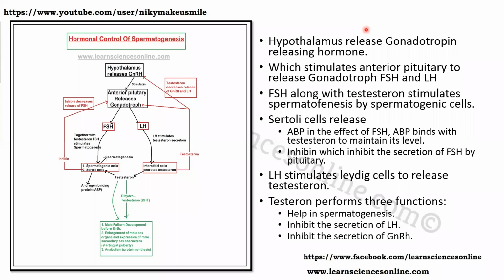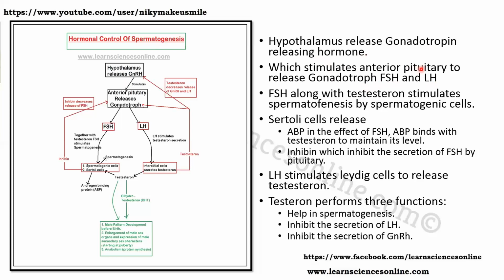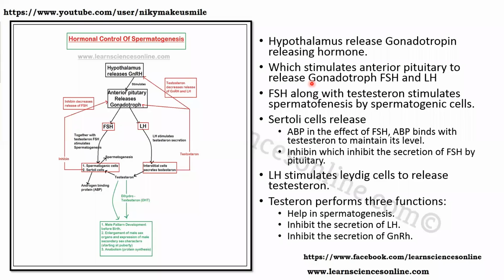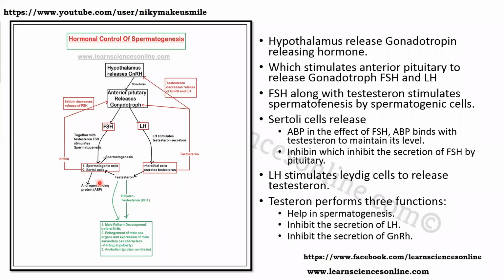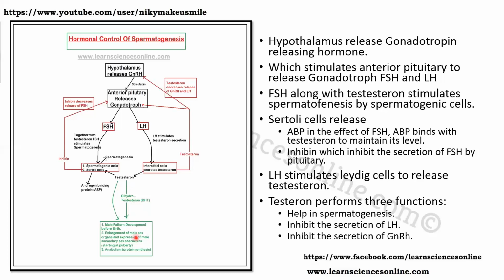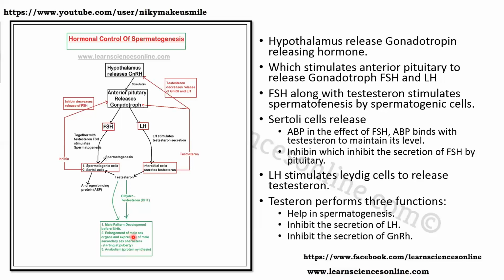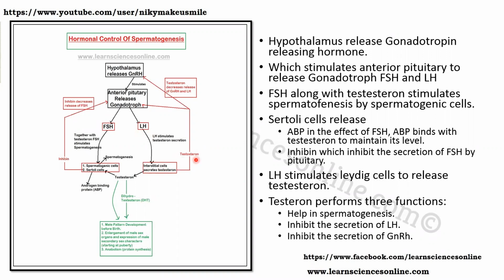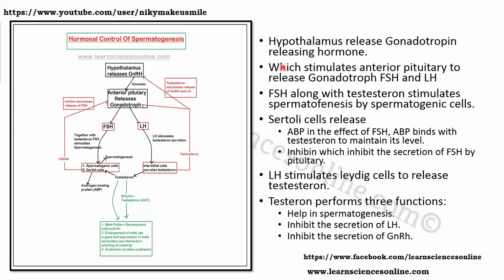Hormonal Control of spermatogenesis in human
Hormonal Control of spermatogenesis, for more content on human reproductive system log